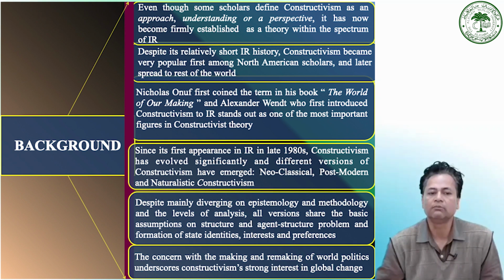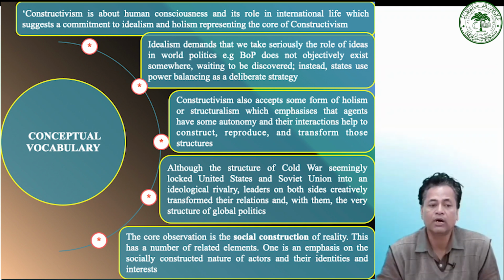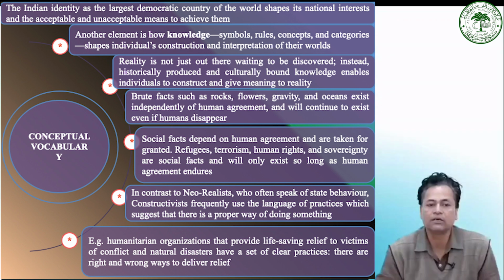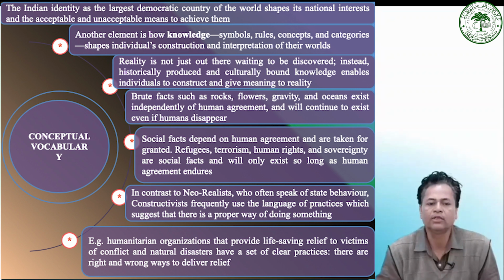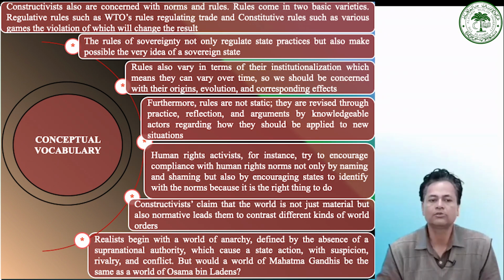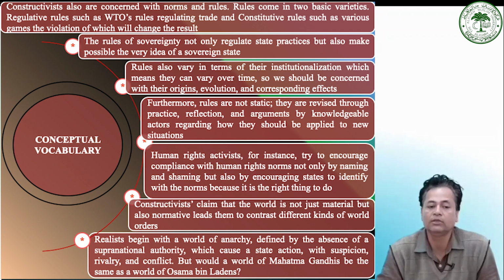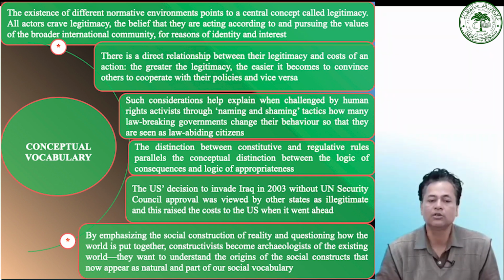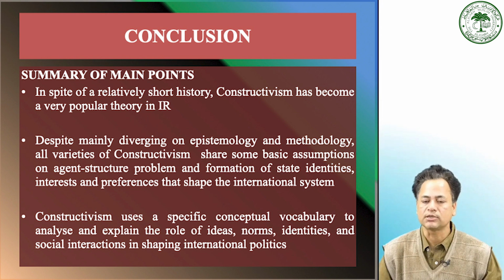Critical IR Theories: Constructivism (Part-I)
"Constructivism
Background of Constructivism
Conceptual Vocubulary
Epistomology & Methodology"